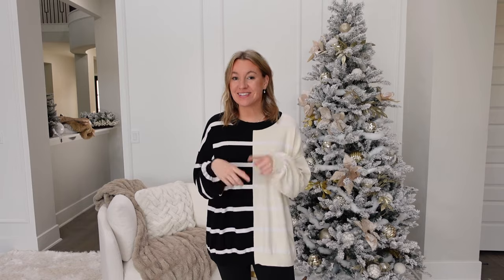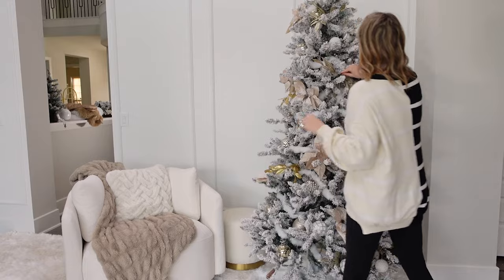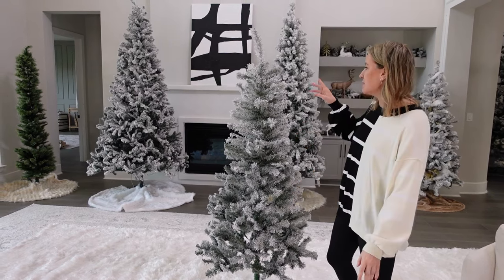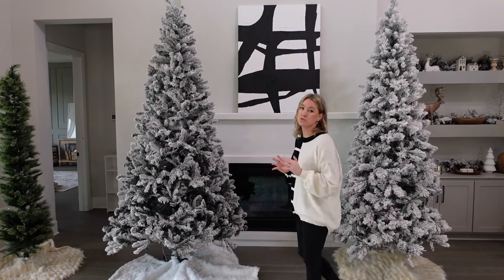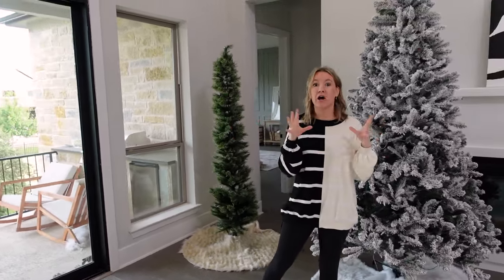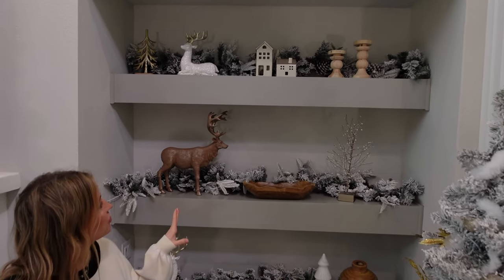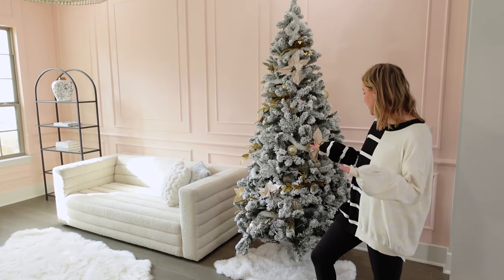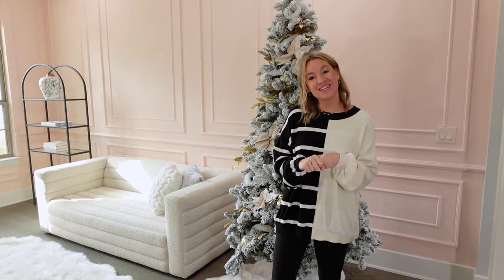Walmart Christmas Decor | 2023 Best Christmas Trees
In today's video I'm sharing the best Christmas decor and the best Walmart Christmas trees from 2023!

0:00 - Intro
0:20 - $189 7 1/2ft Tree
0:48 - Faux Fur Boa
0:56 - Poinsetta
1:02 - Walmart Ornaments
1:18 - Wayfair Stem
1:40 - $35 6 1/2ft Tree
1:57 - Lights
2:32- $199 Tree
2:47 - $229 Tree
3:06 - Tree Skirts
3:34 - $69 7ft Tree
4:23 - $99 6 1/2ft Tree Mixed Lights
4:55 - Wood Garlands
6:00 - $119 Tree
6:28 - Blanket